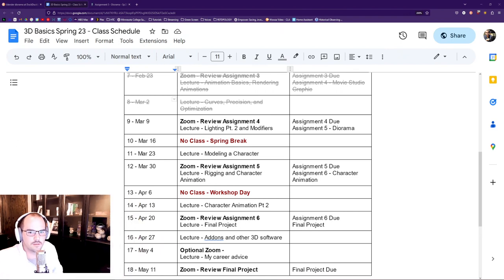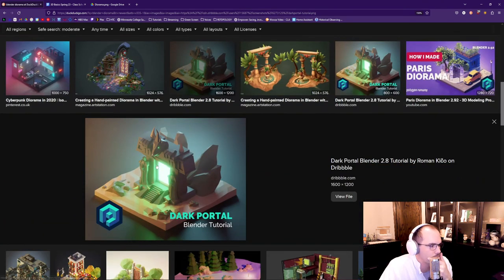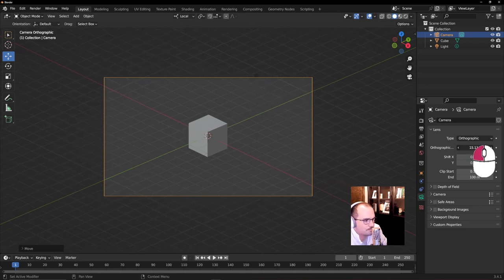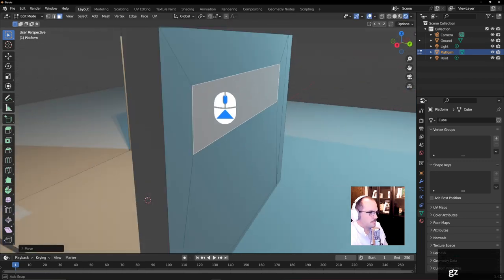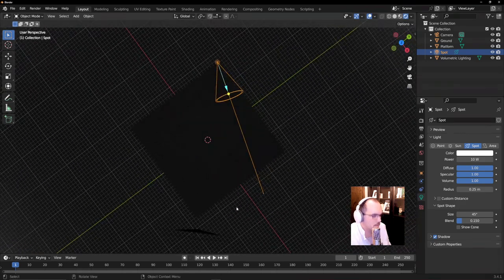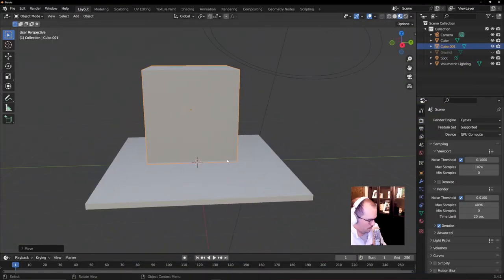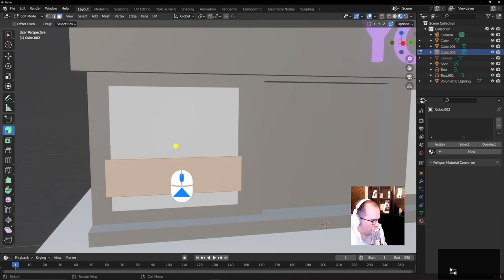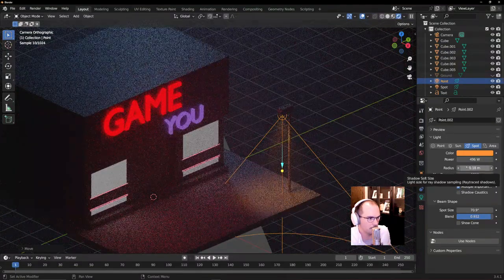3D Basics - Week 9 | Assignment 5, Volumetric Lighting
0:00 Intro
3:33 Assignment 5
10:12 Starting your assignment
19:04 Volumetric Lighting
31:05 Nolan's Diorama
46:00 Closing